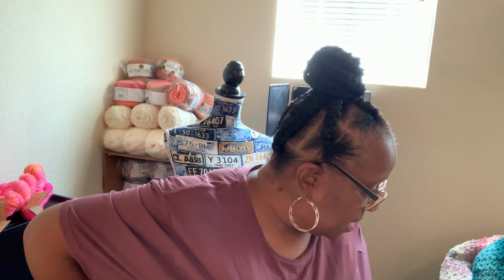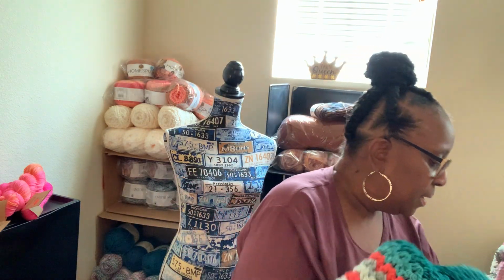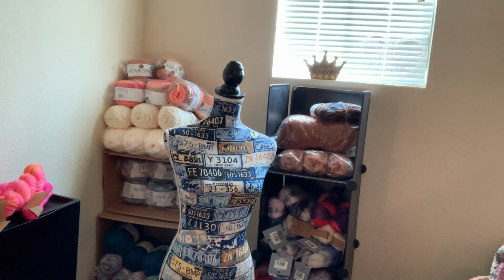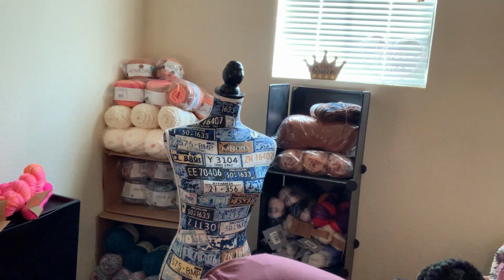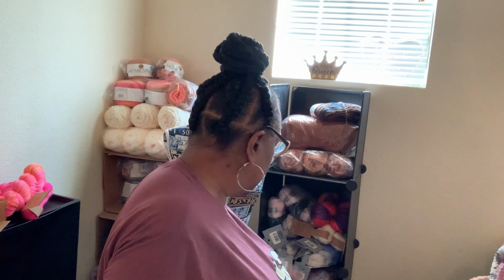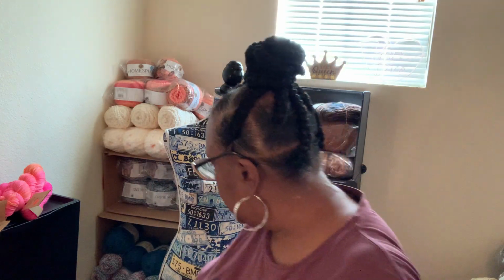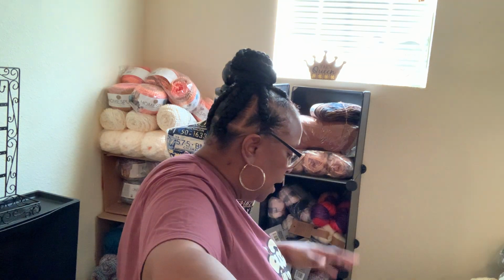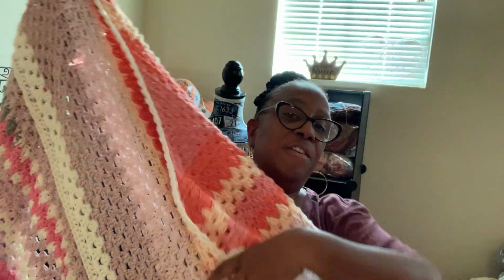3 WIP’s and a Cattywompus FO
⁠@BAGODAYCROCHET ​⁠@ShezgotYarn  @myfairytreasures Yes, I’m in a blanket making mood here in Texas.